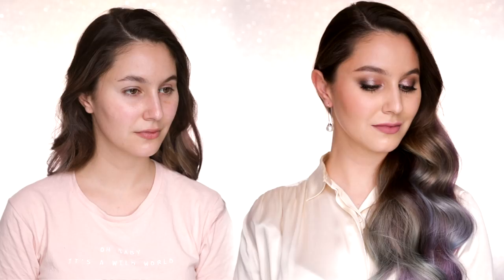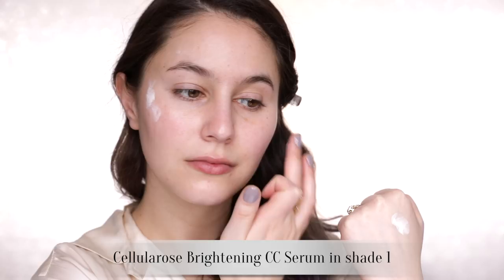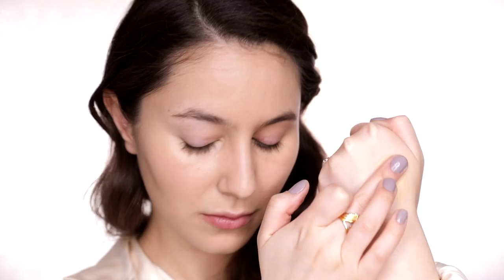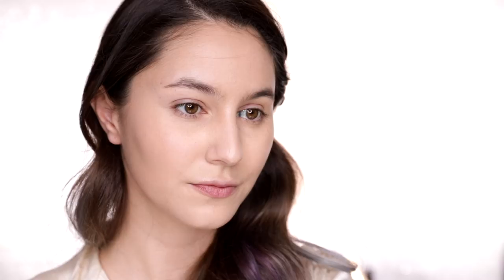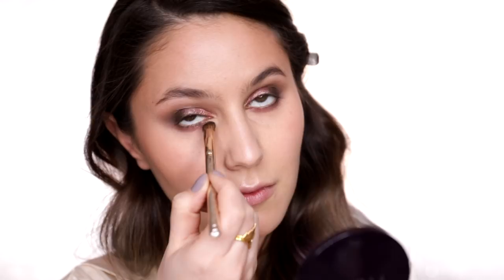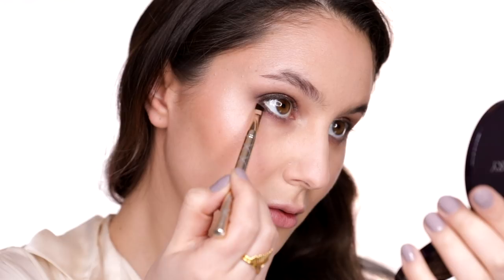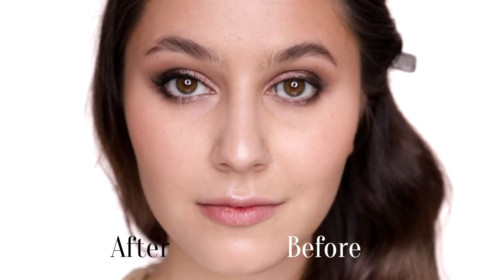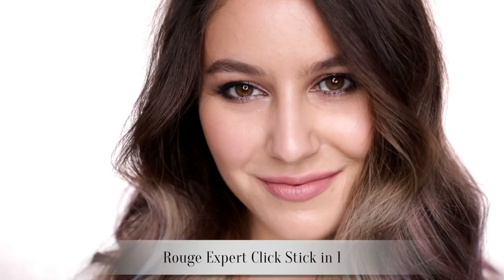The Ultimate Chic Makeup - Full Face of By Terry | Karima McKimmie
An every-occasion chic makeup, perfect for weddings and date night and dinner with the girls and EVERYTHING!

This video is in collaboration with By Terry, I only feature products I love :) Check out the Expert Club for tips & tricks

Nail polish I'm wearing in this tutorial:

OPI Taupeless Beach

OR send directly to my postal address:
Australia

xxkarima